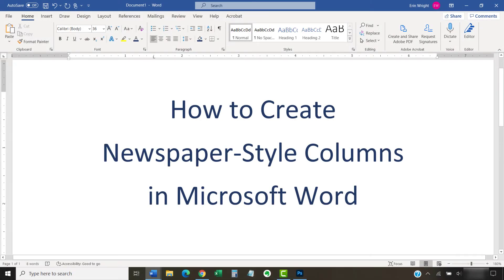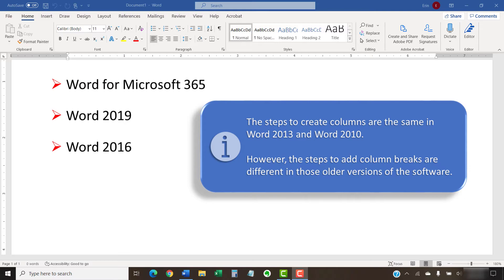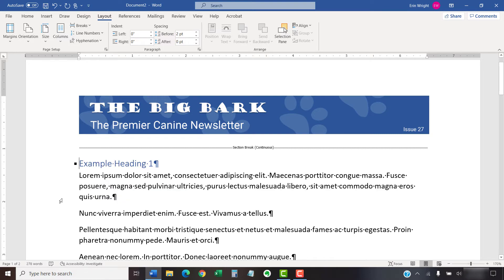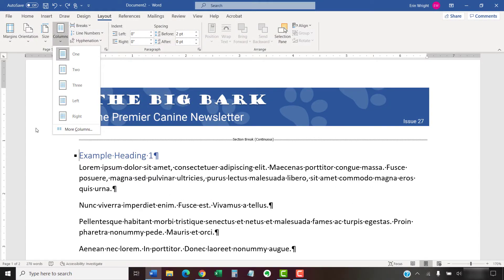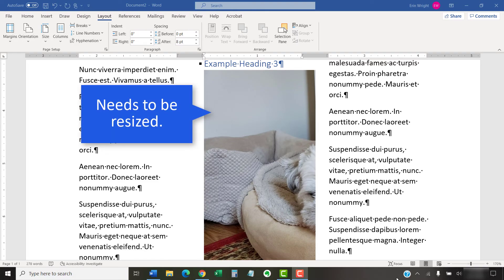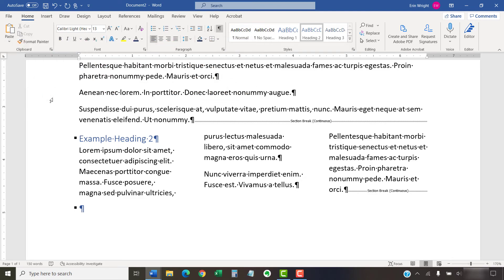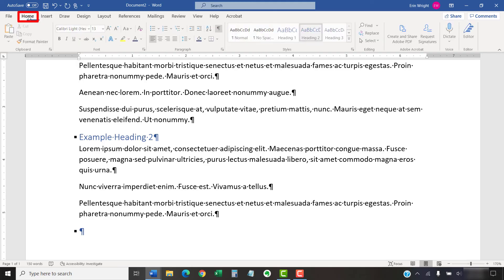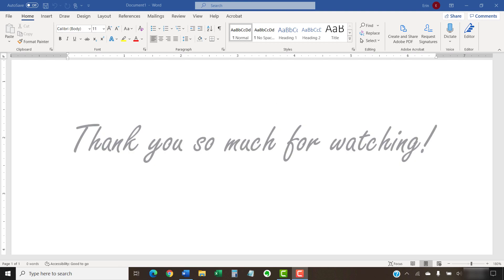How to Create Newspaper-Style Columns in Microsoft Word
Learn how to create newspaper-style columns in Microsoft Word. We’ll also look at how to create column breaks and how to return to a single column.

Newspaper-style columns, which are also called newsletter columns, allow text and images to flow from one column to the next.

These steps are for Word for Microsoft 365, Word 2019, and Word 2016. The steps are similar for Word 2013 and Word 2010.

Chapters:
0:00 Introduction
1:25 How to Create Newspaper-Style Columns in Microsoft Word
4:11 Pro Tip: Add Images after Creating Columns in Microsoft Word
4:47 How to Create Column Breaks in Microsoft Word
5:18 How to Return to a Single Column in Microsoft Word

💻 Related Resources
Microsoft Support | Insert a column break (steps for Word 2013 and Word 2010)